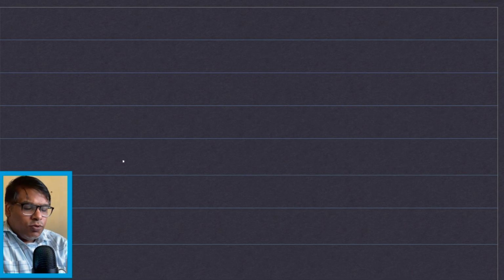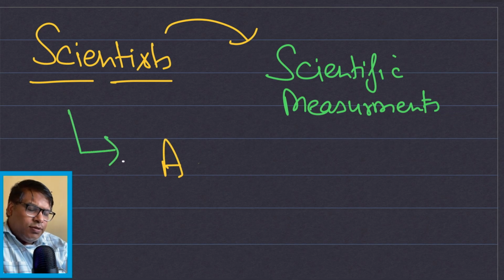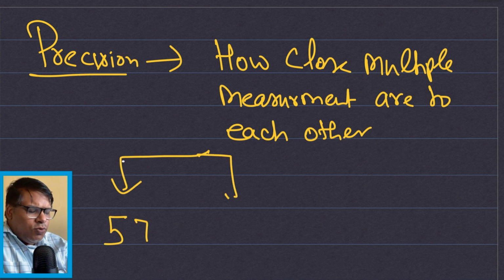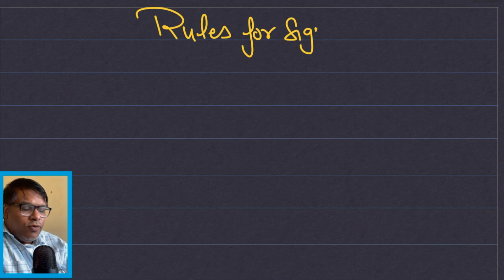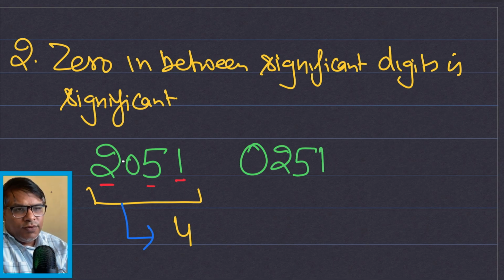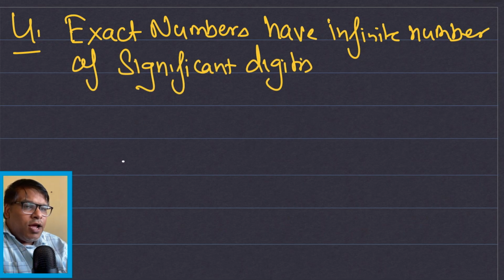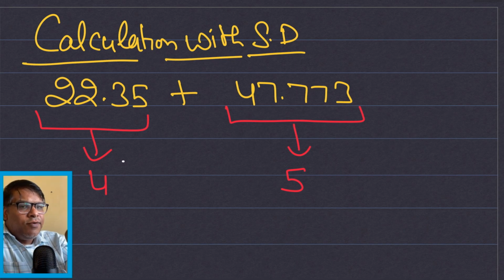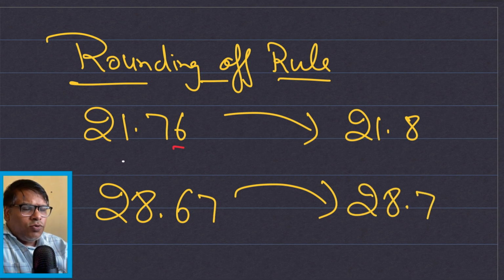Biological Calculation- Significant Digits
Calculation for Biology Students

Learn about Significant Digits